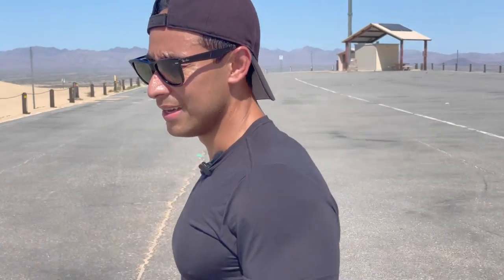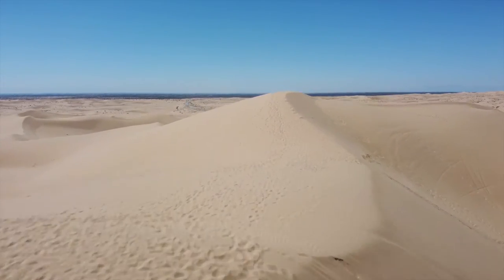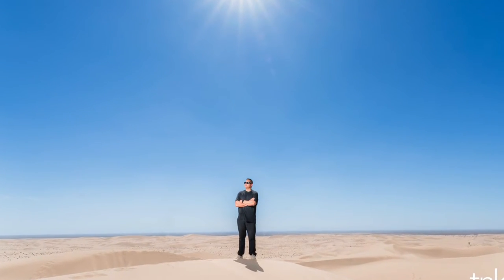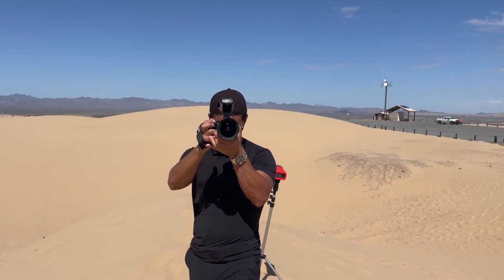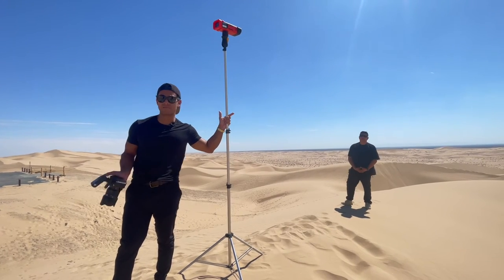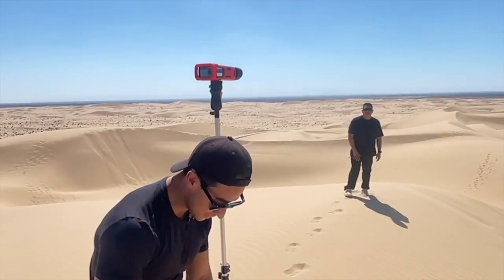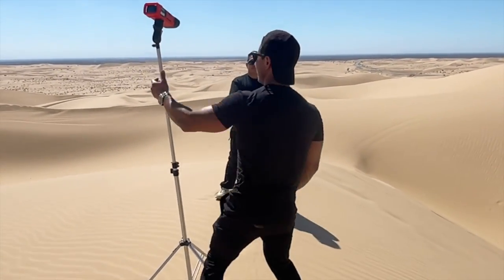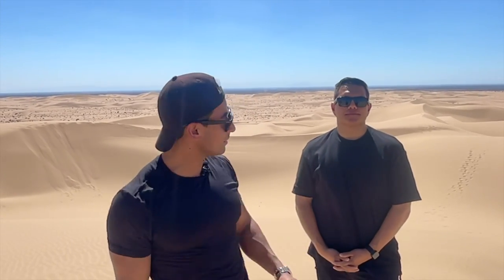Using one AD200 to overpower midday sun. Is it doable?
How to overpower midday sun with One Godox AD200

In this episode I wanted to go into how you can overpower the sun using one Godox AD200. Contrary to popular belief, you don't need a Godox AD300, Godox AD400 or Godox AD600 in order to overpower the sun. If you know how to work with the tools you have, you can probably even do it with a speedlight (we did that for years before Godox came around). We went out to the sand dunes in southern california near the Arizona border for this shoot

Gear Used:
Sony A9
Sigma 14-24mm 2.8
Godox AD200